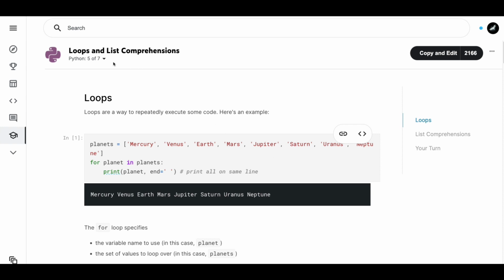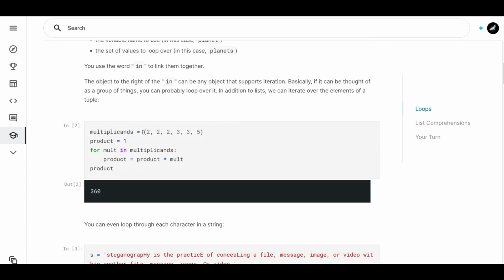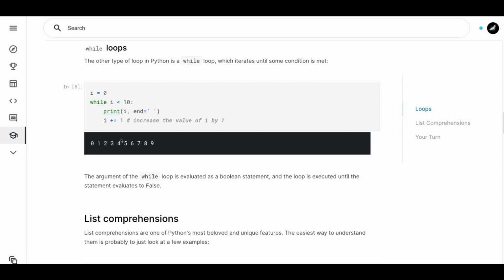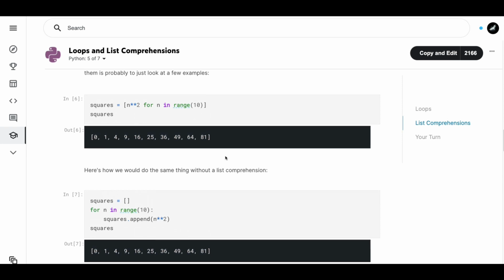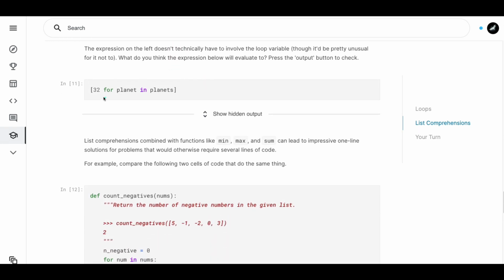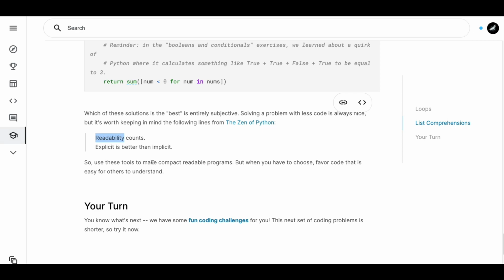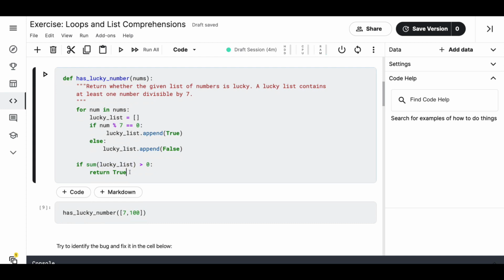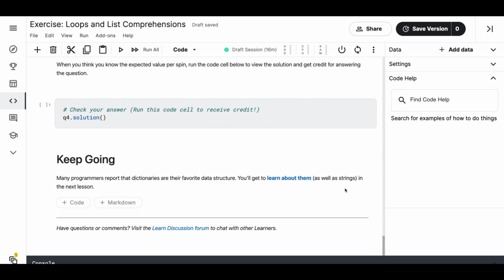Kaggle 30 Days of ML - Day 5 - Python Loops, List Comprehension - Learn Python ML in 30 Days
In Lesson 5 (Loops and List Comprehensions), you’ll learn an efficient way to repeatedly execute code. With list comprehensions, you’ll often be able to condense code that would have taken several lines to just a single line!

Courtesy: Kaggle Learn - @colinmorris